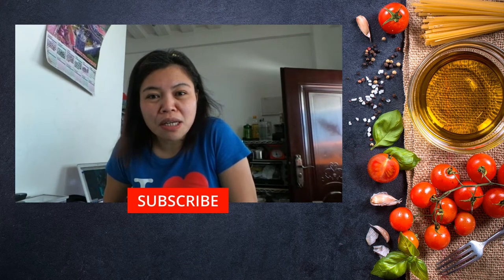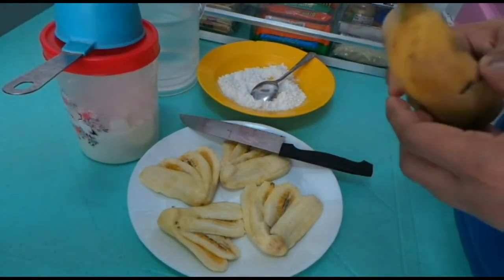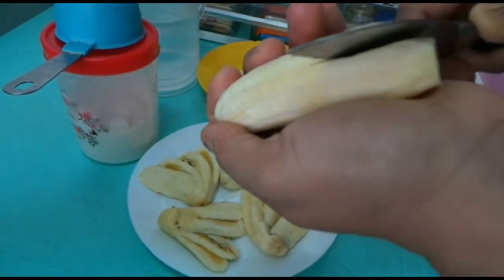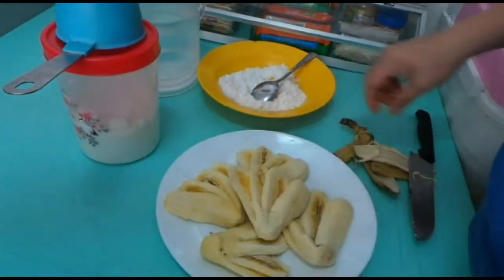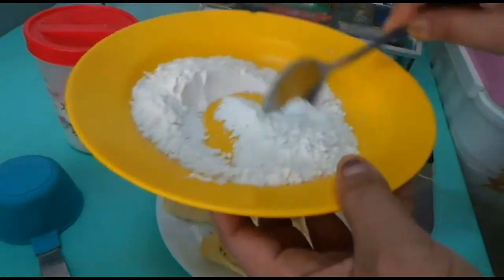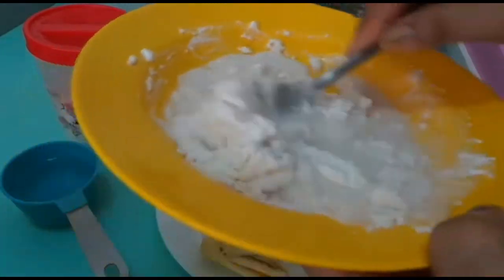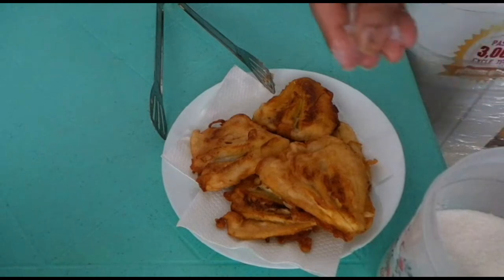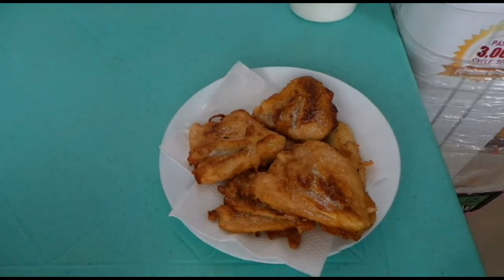How to cook delicious maruya